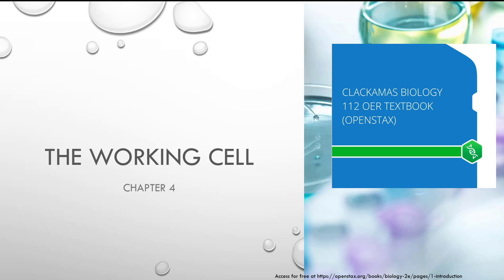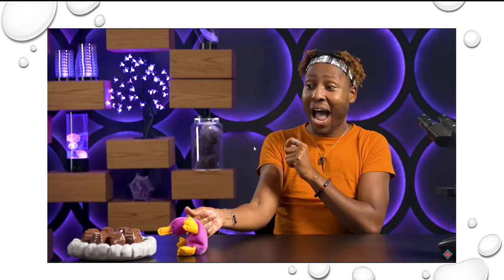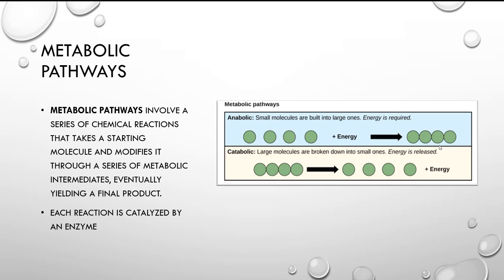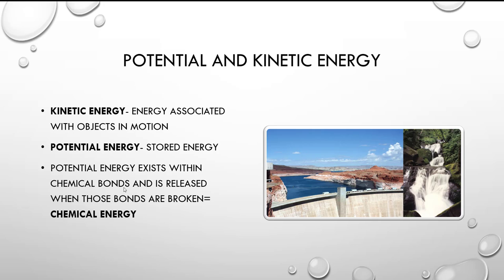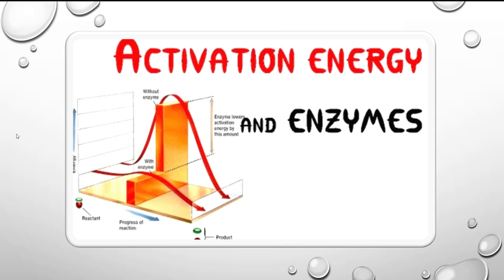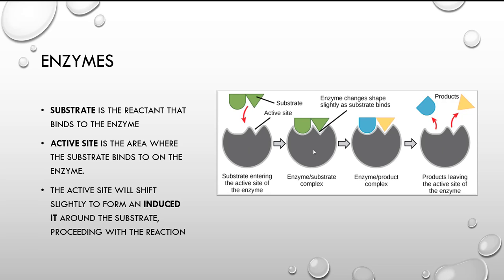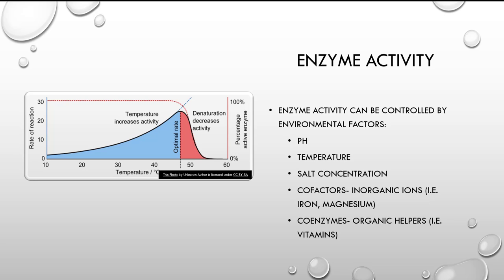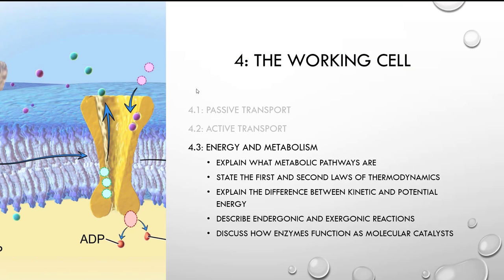4.3 Energy and metabolism1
This video is the third video covering Chapter 4: The Working Cell. In this video 4.3: Energy and Metabolism, we will be studying how cells complete various chemical reactions in order to perform the functions of life.  A cell's metabolism refers to the combination of chemical reactions that take place within it. Catabolic reactions break down complex chemicals into simpler ones and are associated with energy release. Anabolic processes build complex molecules out of simpler ones and require energy. In studying energy, the term system refers to the matter and environment involved in energy transfers.